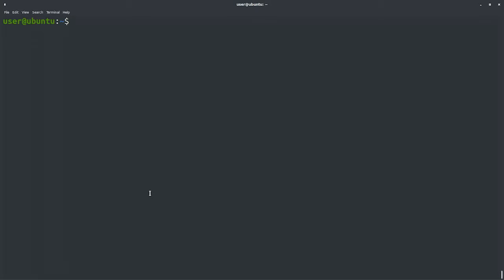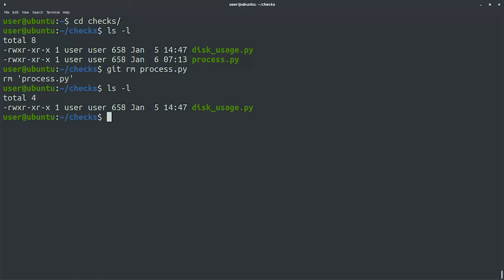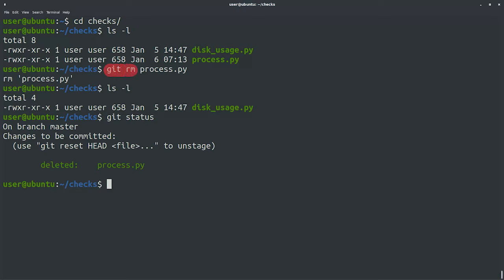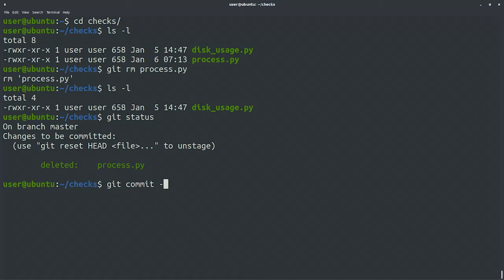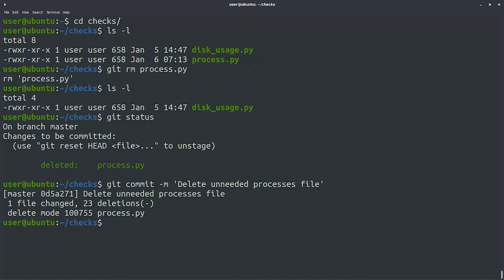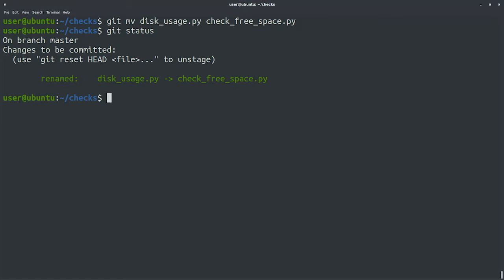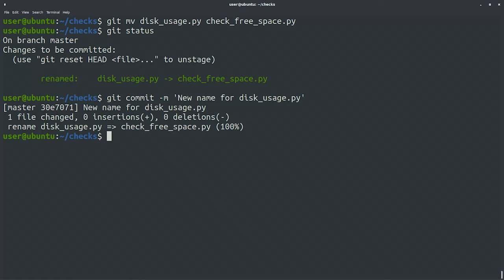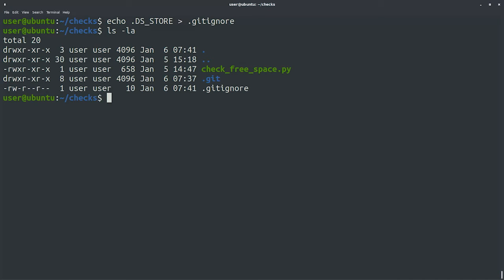18. Deleting and Renaming Files-Git and Github Tutorial